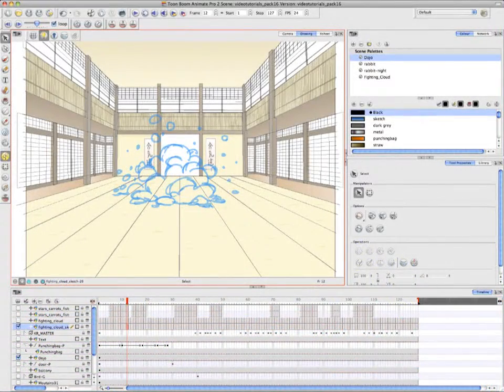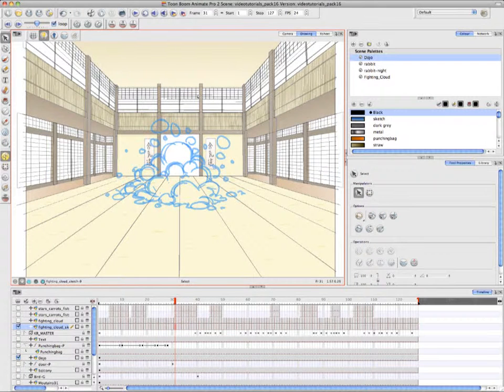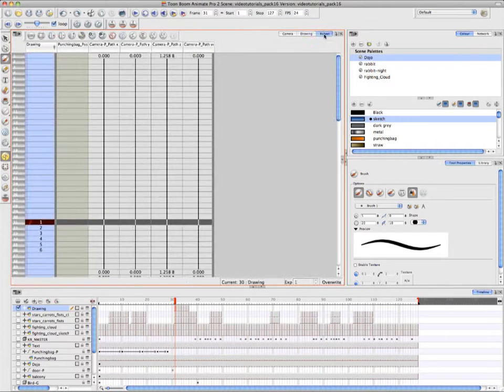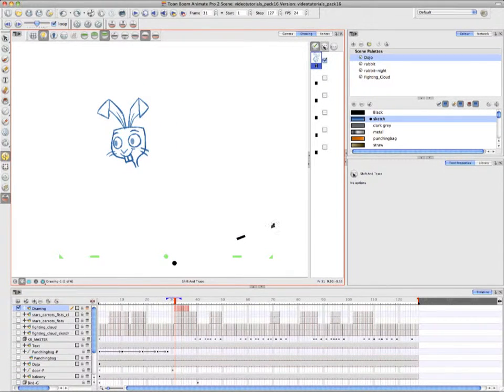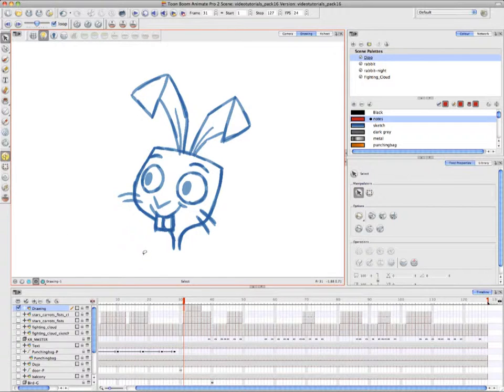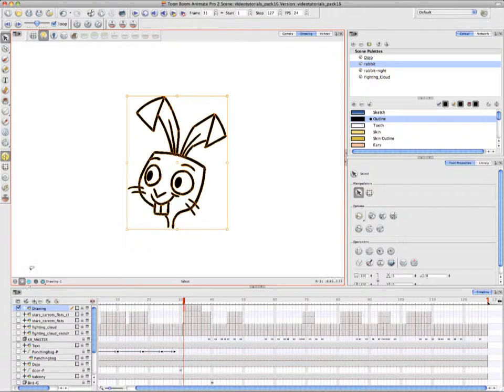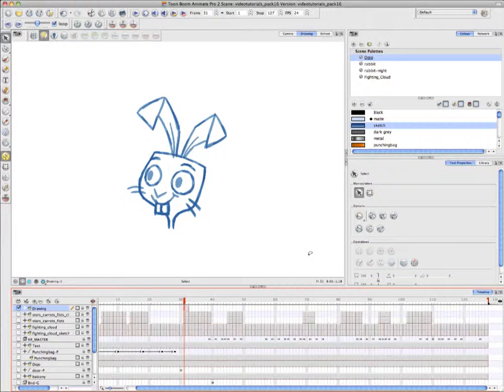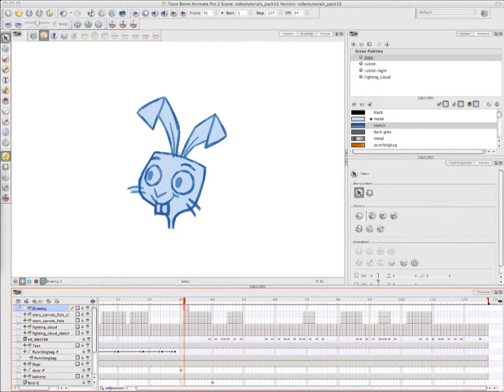Toon Boom Animate Pro 2 Video Tutorials - 87 Advanced Trad Anim Tools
87 Advanced Trad Anim Tools